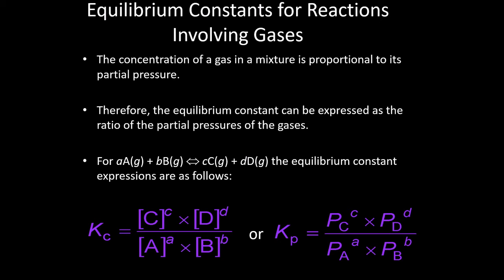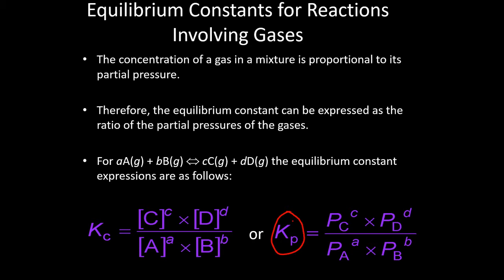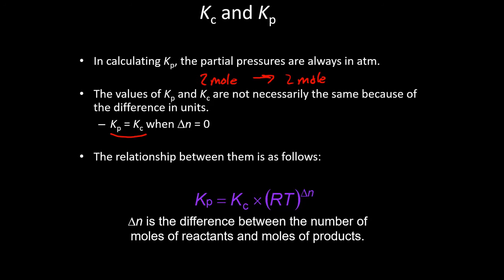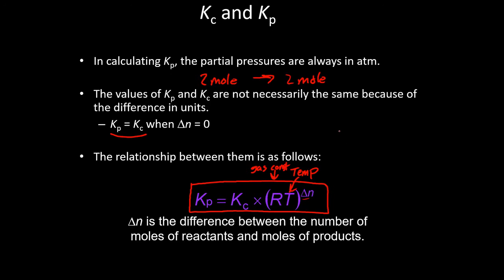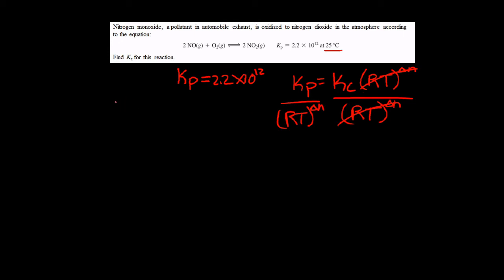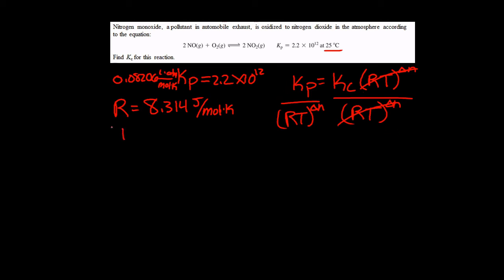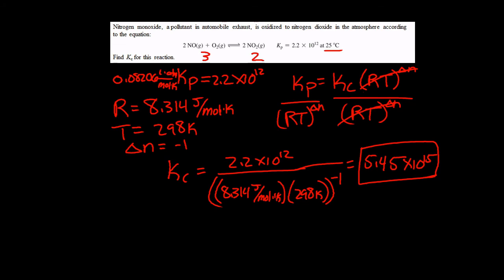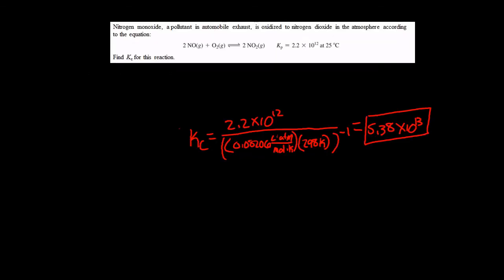Chapter 13 part 4, Kp